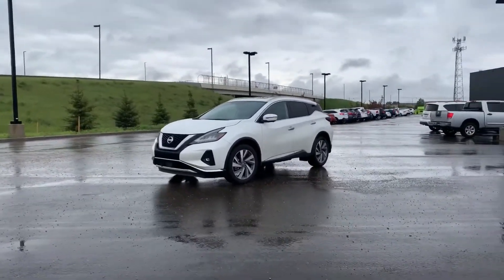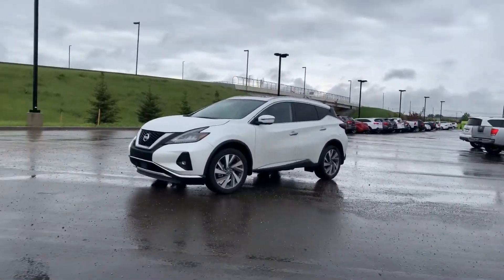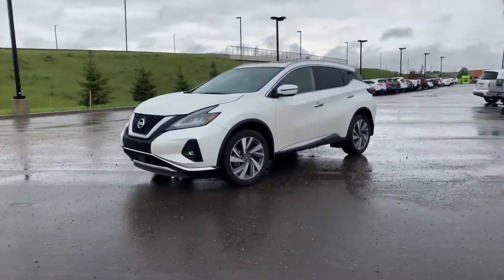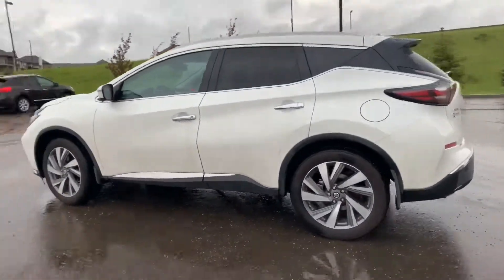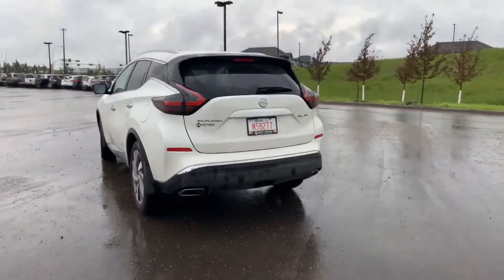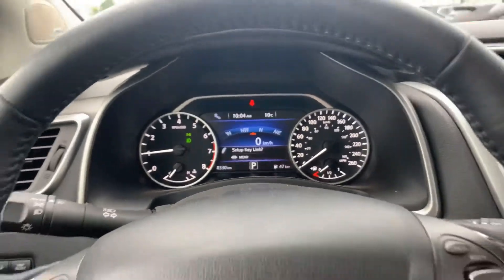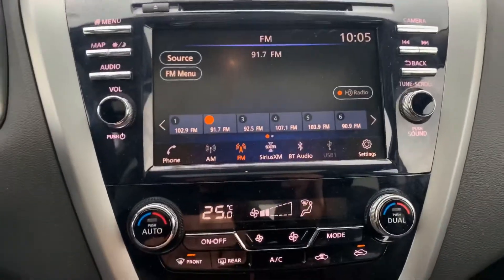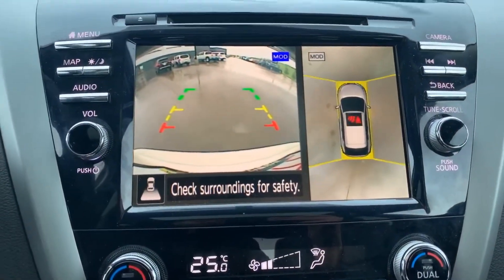2019 Nissan Murano for Rick by Allen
2019 Nissan Murano SL walkaround for Rick by Allen